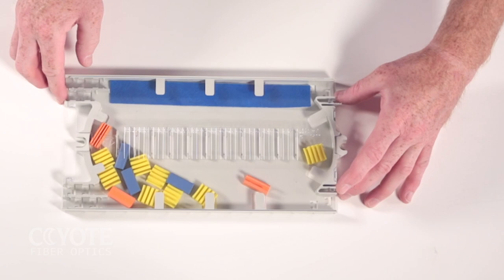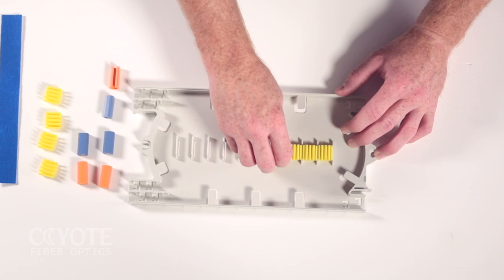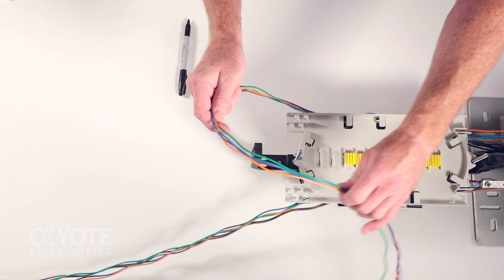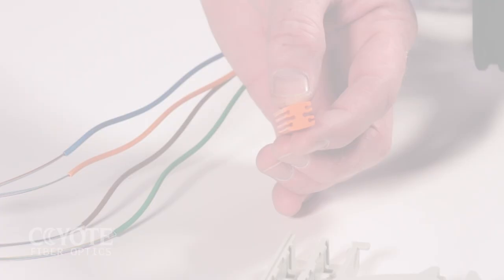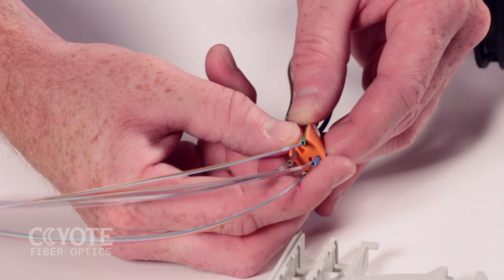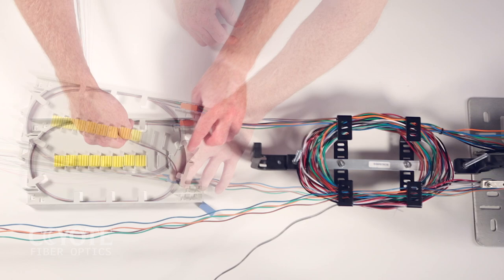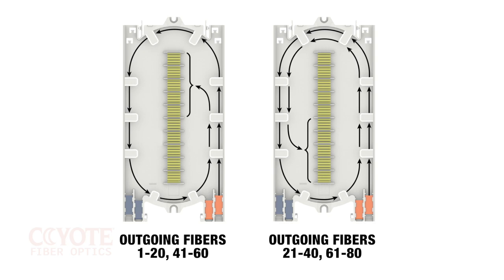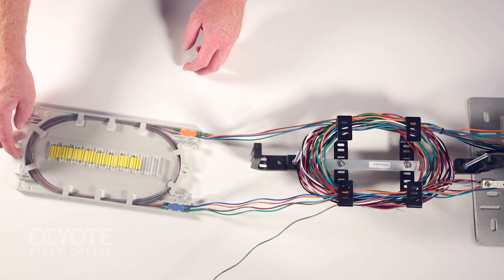COYOTE® Dome Closure (6.5” Buffer Tube) Training PART 06: Feeder Splice Tray Preparation